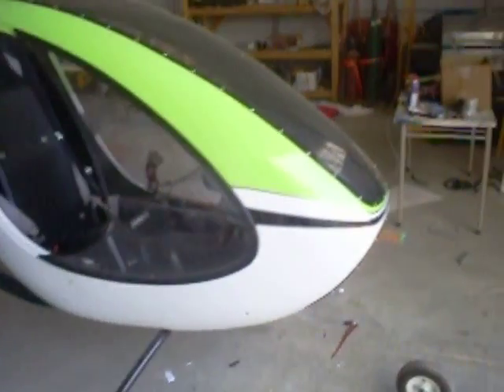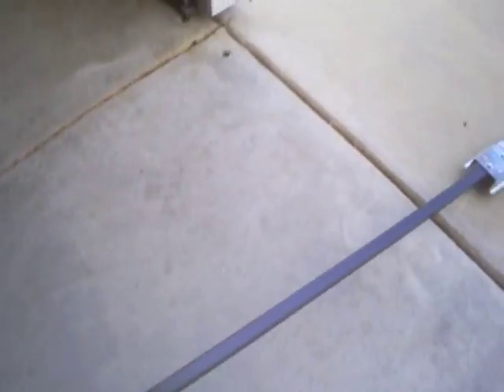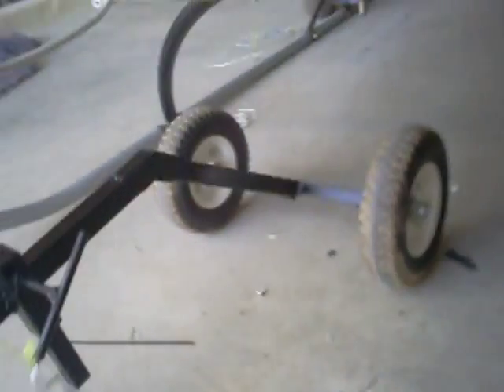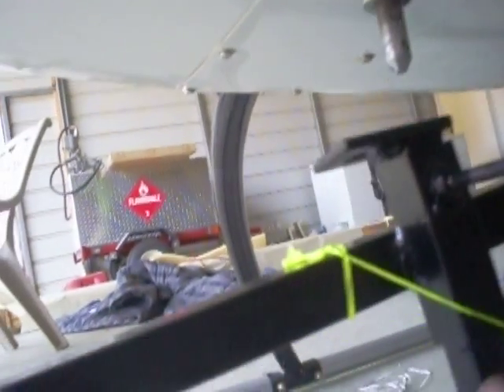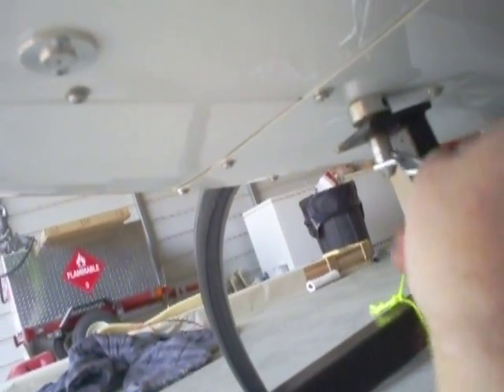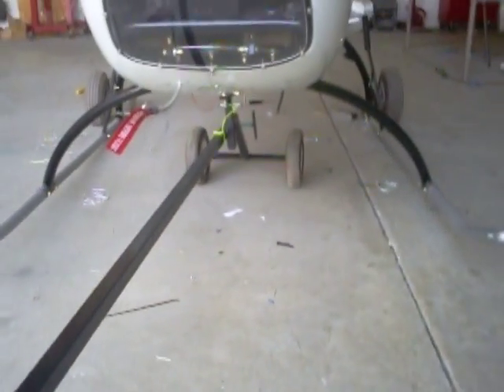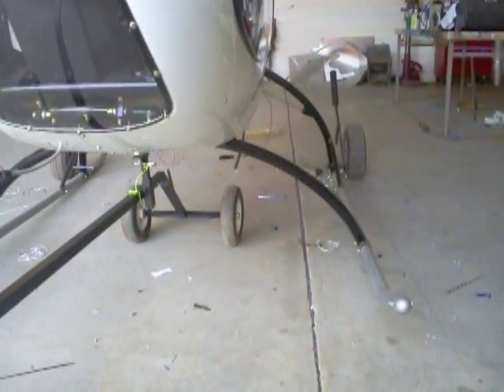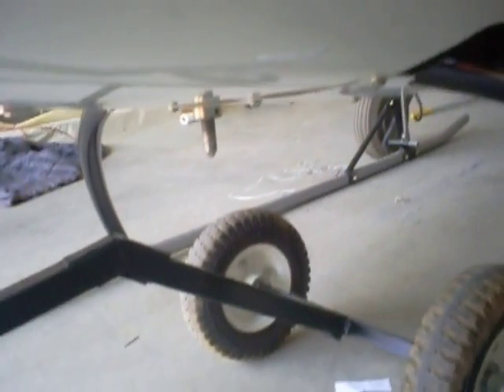Helicycle Helicopter Towbar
i built this custom tow bar for my helicycle helicopter. i will have to tow it over grass and gravel to reach my helipad when it is completed. it works perfect, is simple to use and cost around $100 to build. plans will be available on the helicycle builders forums. it is a simplified design based on the NW Big Wheel towbar that i had for my r-22.